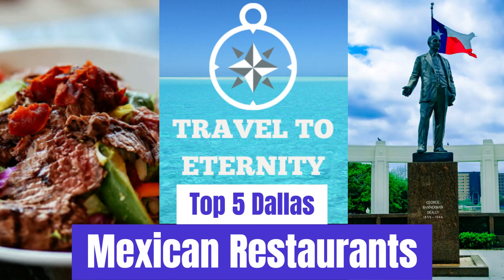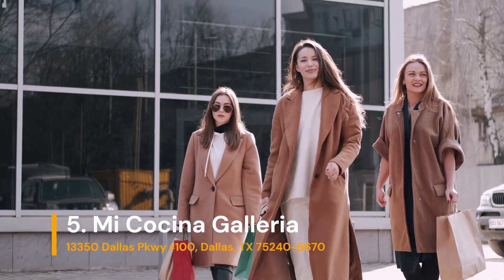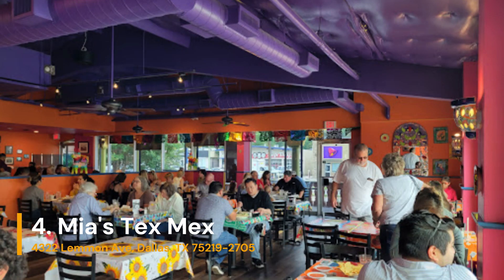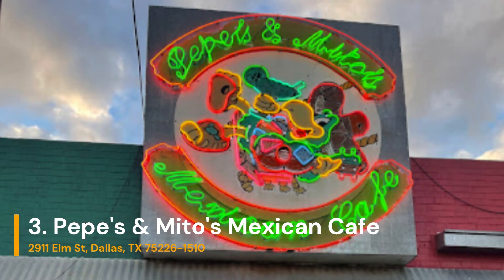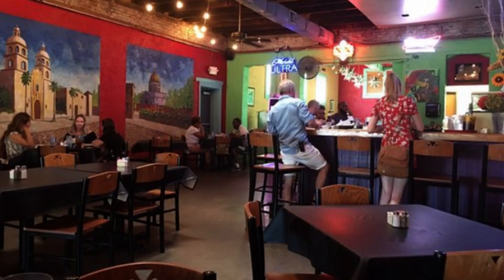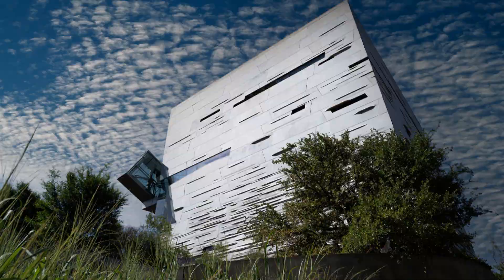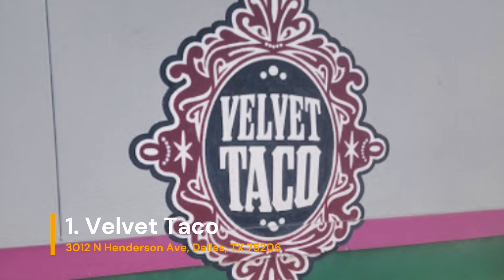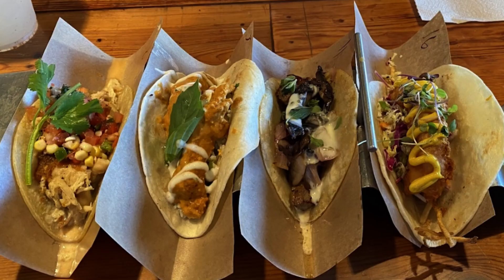Top 5 Dallas Mexican Restaurants!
Welcome to the Travel To Eternity Channel and check out Dallas' Top 5 Mexican restaurants in the area.